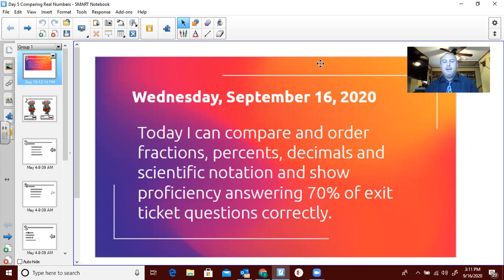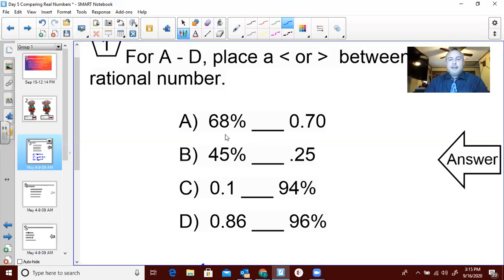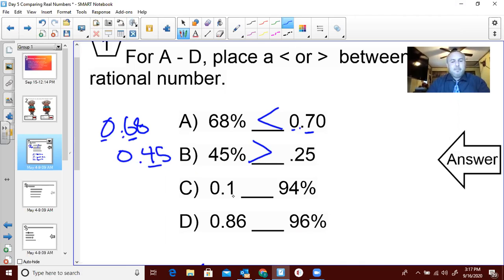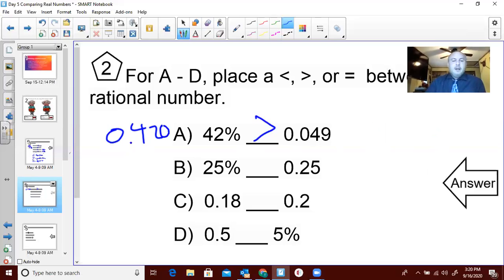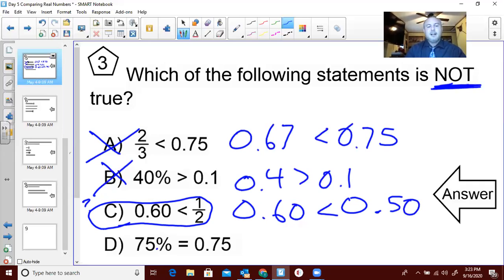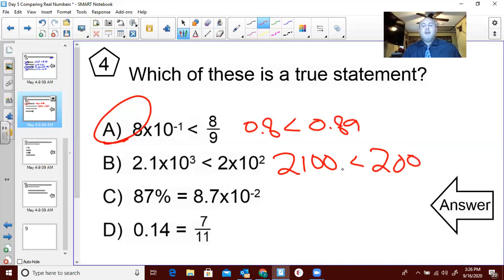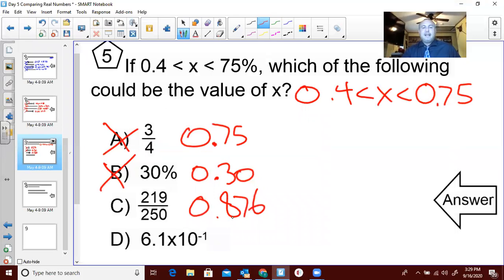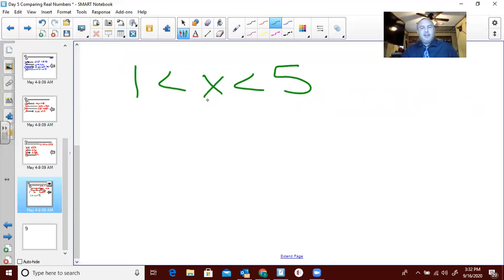9/16 Comparing Rational Numbers (less than, greater than, equal to)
***Note*** In the beginning I misspeak, we are talking about RATIONAL NUMBERS!!! Not Irrational Numbers. I repeat, Decimals (two types), Percents, and Fractions are RATIONAL NUMBERS!